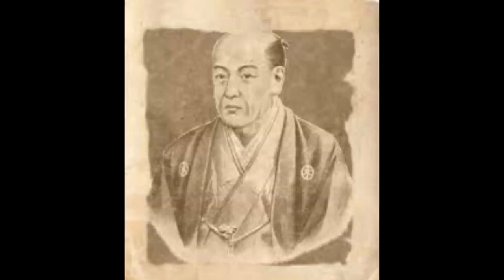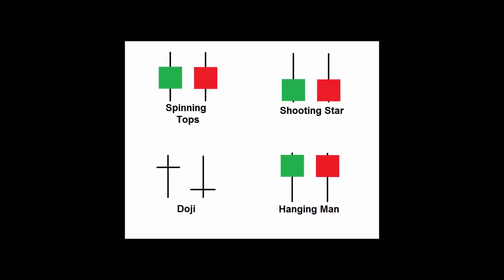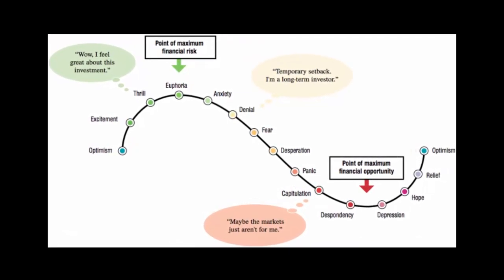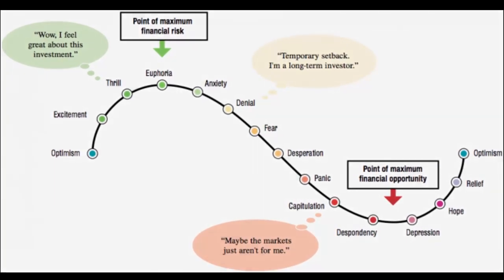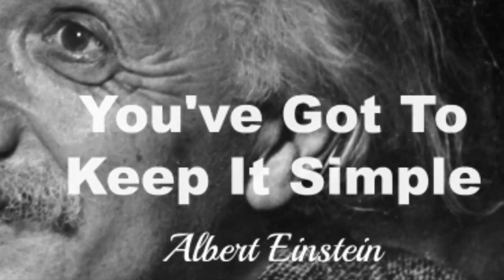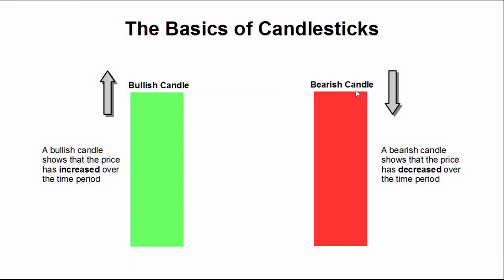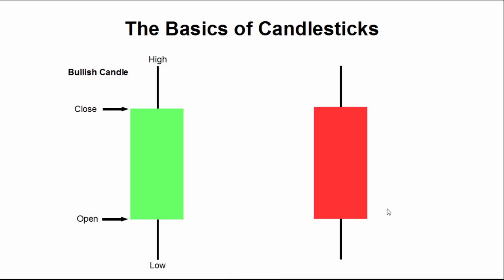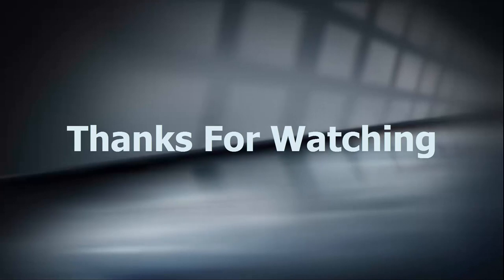Technical Analysis Basics Series Video 1: Munehisa Homma and the Candlestick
For our first in a six part series we explore the origins of technical analysis by taking a look at the history of Japanese Samurai Trader Munehisa Homma and his discovery of the candlestick and candlestick patterns.